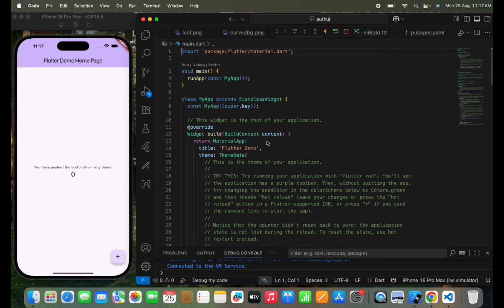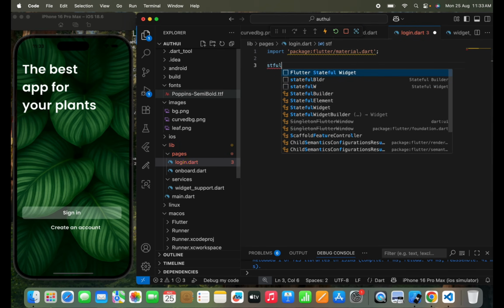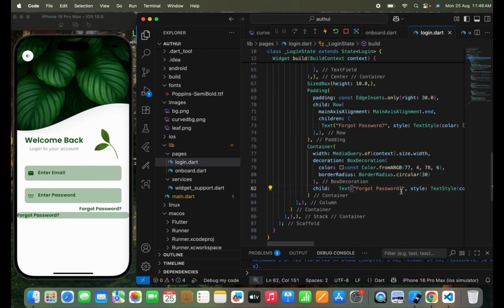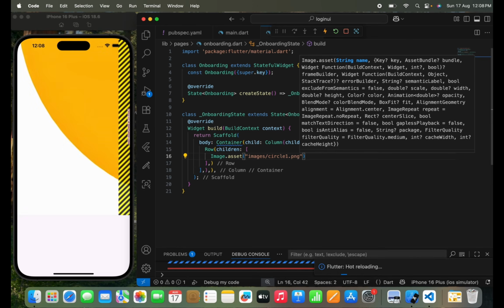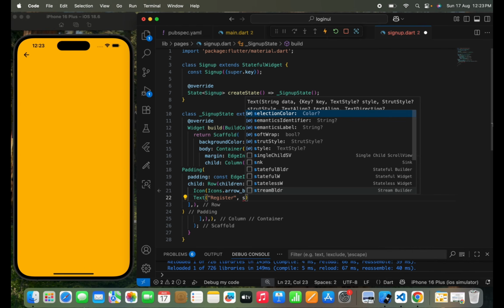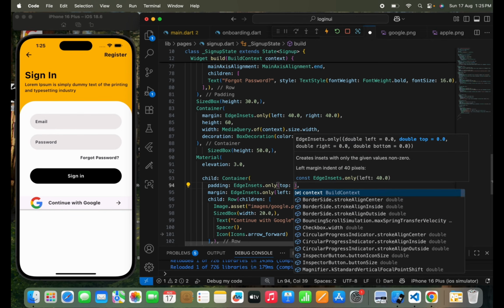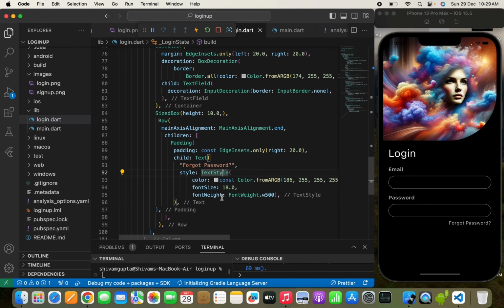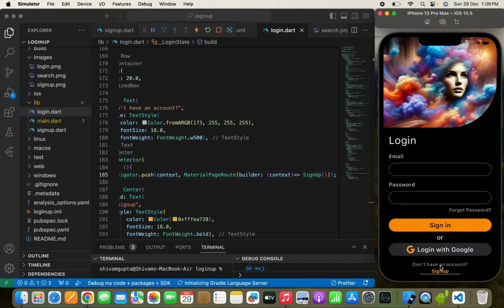🚀 Build Login & Sign Up Pages with 3 REAL Projects | Flutter Tutorial for Beginners 2025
flutter tutorial for beginners android studio
flutter firebase tutorials for beginners
login and signup in flutter tutorial
signup page in flutter tutorial
flutter tutorial beginners
flutter beginners tutorial
login page in flutter tutorial
flutter for beginners 2022
flutter ui login and sign up
react tutorial for beginners
flutter login ui tutorial